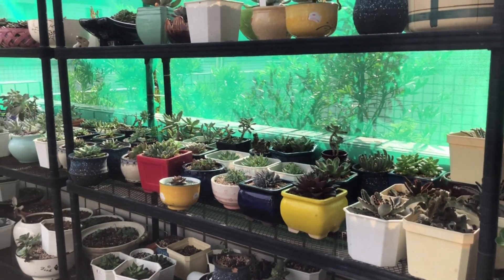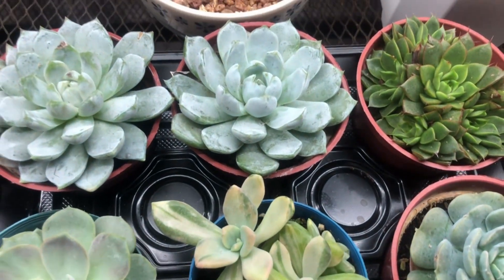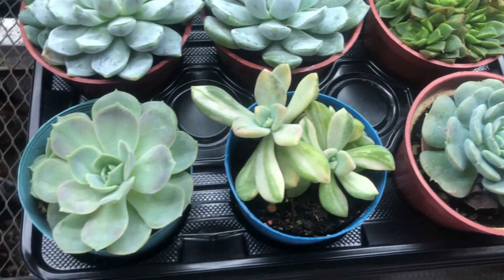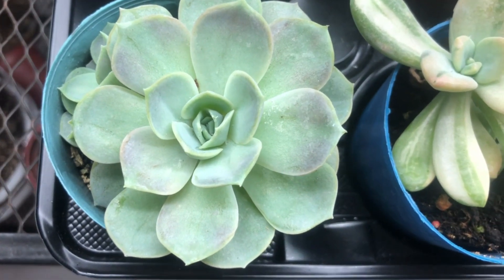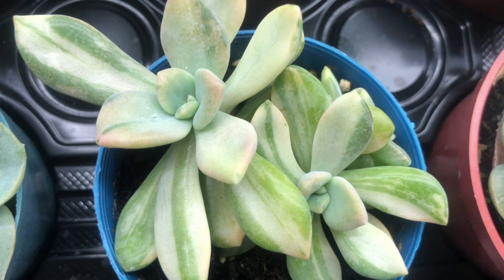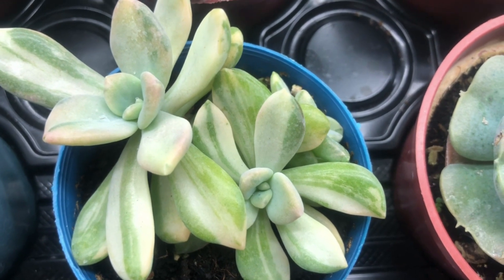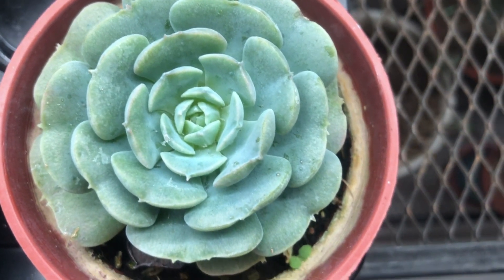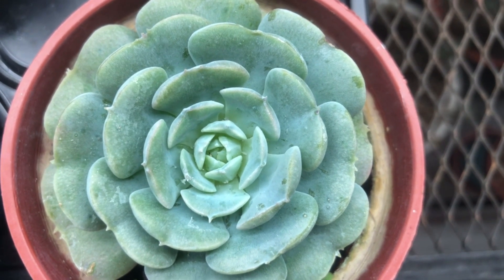買肉好開心啊!今天買的肉真漂亮!